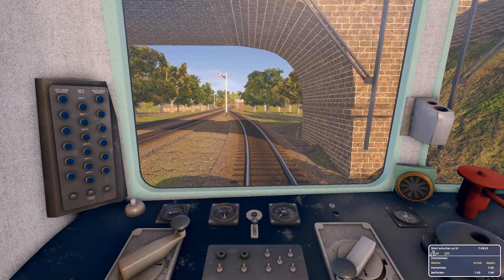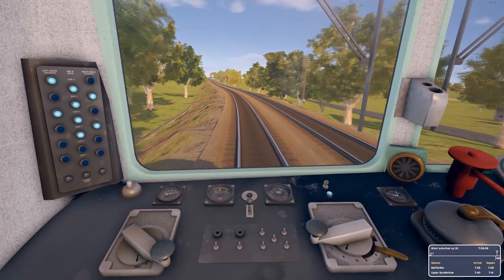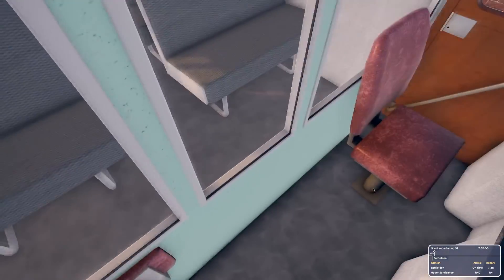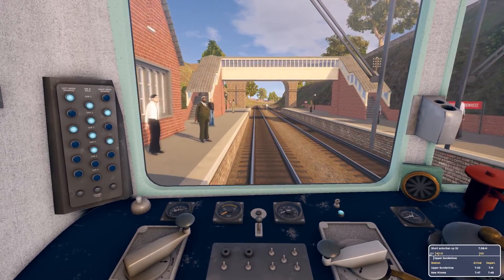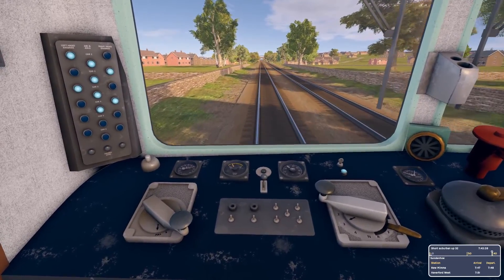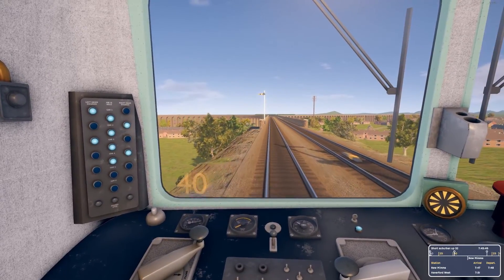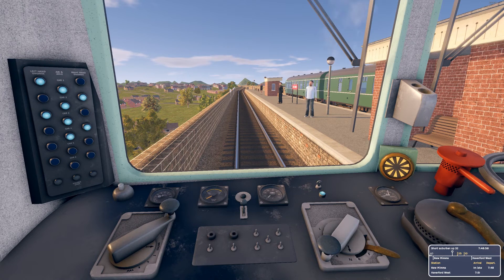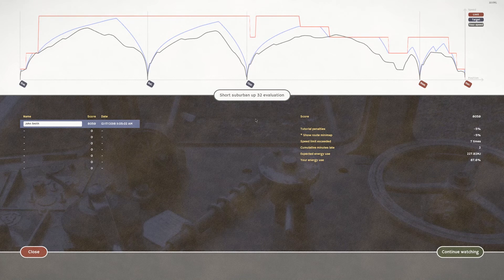Diesel Railcar Simulator: Class 112 | Short Suburban Stopping Service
Today I take a a look at one of the other units included with Diesel Railcar Simulator, the class 112 DMU. Join me on a short suburban journey between the (fictional) towns of Evertenham and Haverford.

   For more in-depth simulation videos